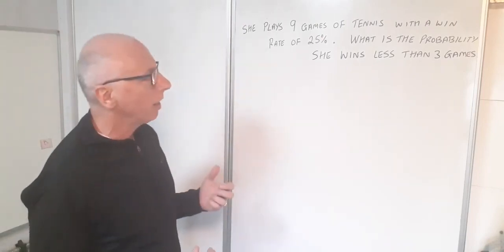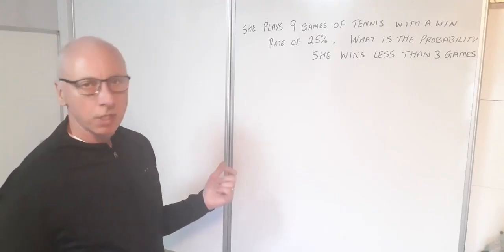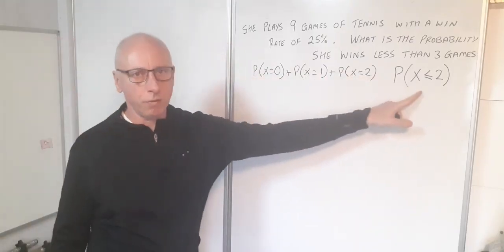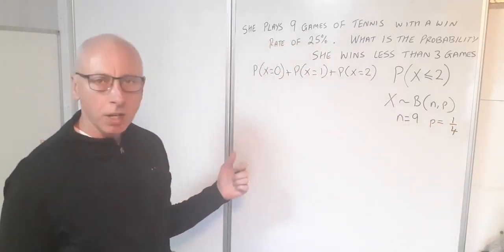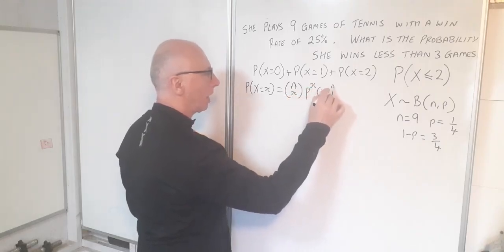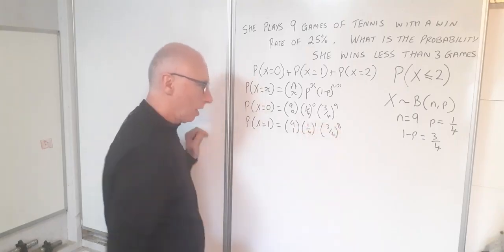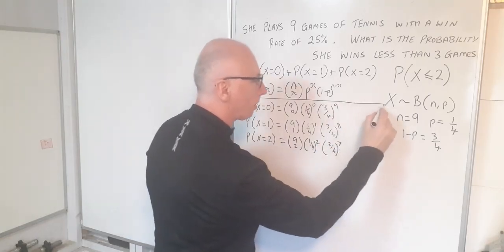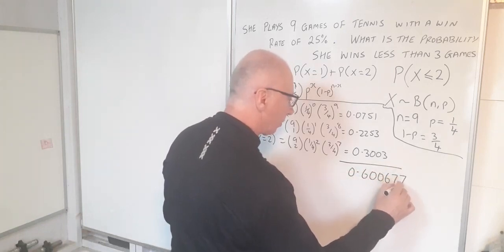Cumulative Binomial Probability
What is the Probability of winning less than 3 games.
Win rate of 25% . Plays 9 games
Binomial Distribution X~B( n , p )  and with X~B( 9 , 0.25 )
We assume Independence , consistent probability throughout , 2 possible outcomes and a set number of trials.